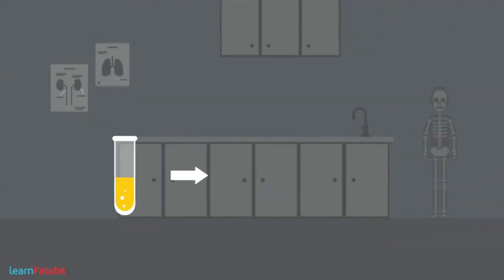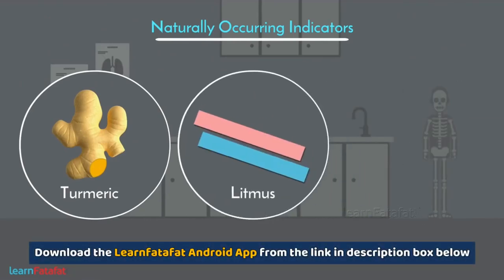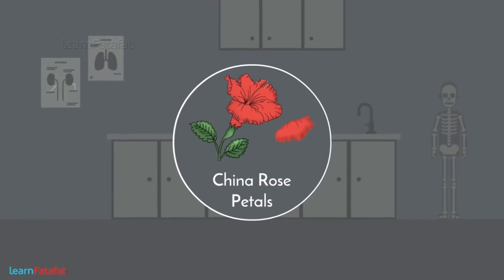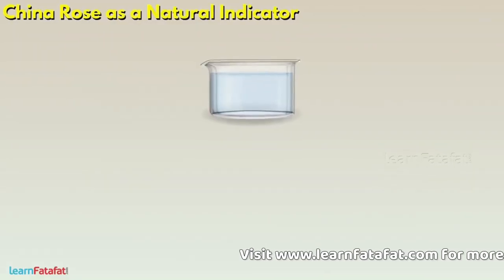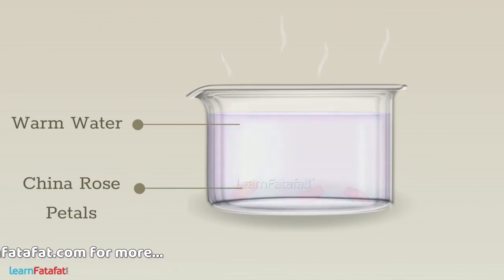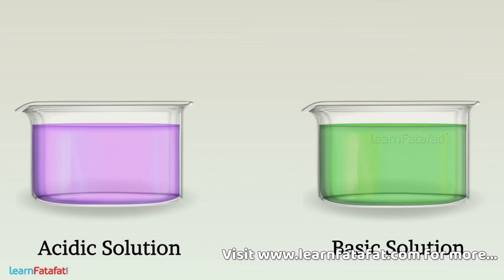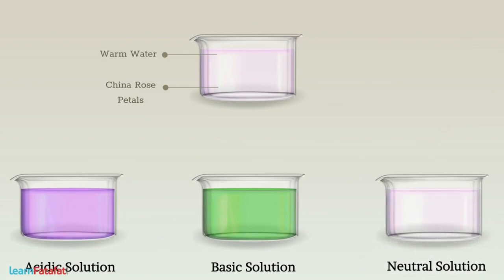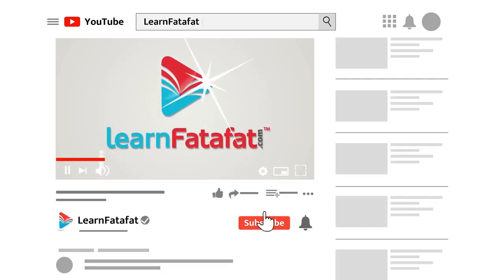Class 7 Science Acids, Bases and Salts - China Rose as a Natural Indicator | LearnFatafat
Class 7 Chapter 5 Acids Bases and Salts
In this video you will learn how china rose is used as an indicator in identification of acids and bases.

Copyright@learnfatafat